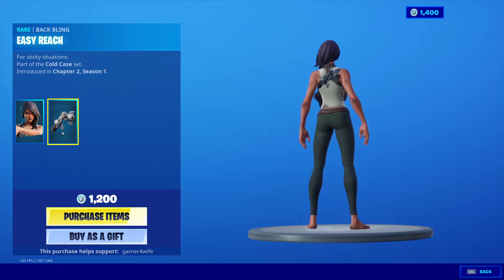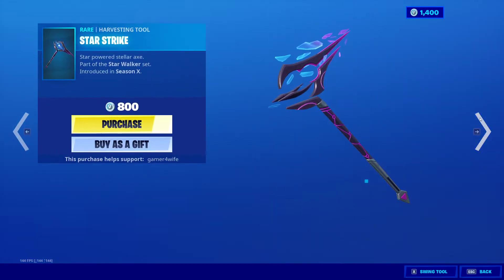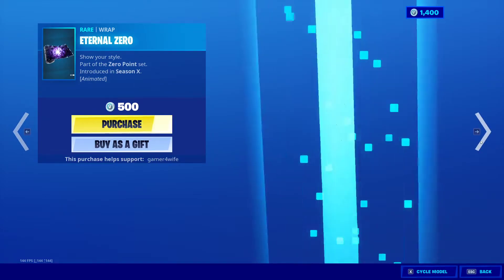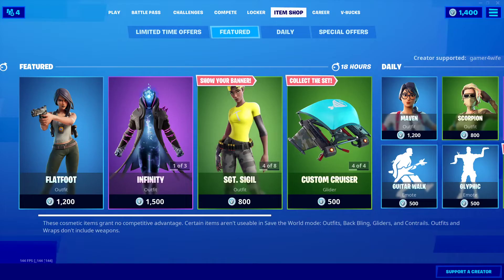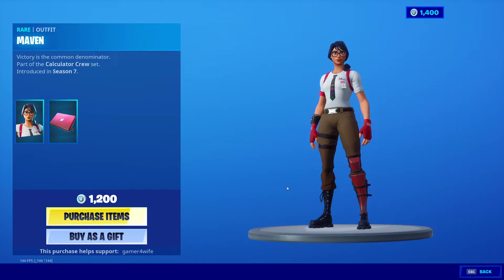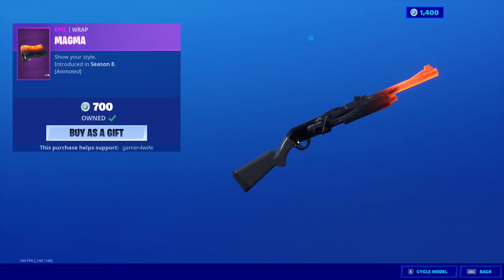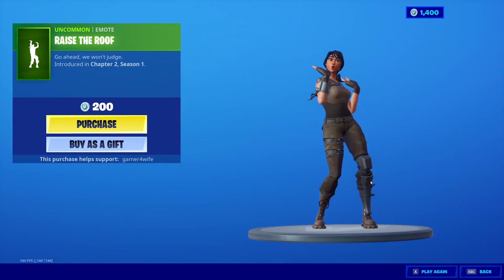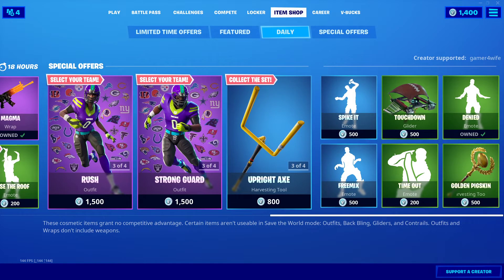NEW Raise The Roof Emote is it better than the Billy Bounce!! Fortnite Item Shop February 3, 2020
Fortnite Item Shop right now on February 3rd, 2020.
Featured Items include: Flatfoot, Star Strike, Eternal Zero, Infinity, Emblematic, Custom Cruiser, Signature Sniper, Banner Shield, Marked Marauder, Banner Cape, Branded Brigade, Banner Trooper, Sgt. Sigil, Branded Brawler, Lt. Logo. Daily Items include: Maven, Scorpion, Magma, Guitar Walk, Glyphic, NEW Raise the Roof emote!

If you would like to support me for the Support A Creator event, just go to the Item Shop, click the bottom right button that says, "Support Creator" and type in the name "GAMER4WIFE" exactly like that! Thank you guys for the support.